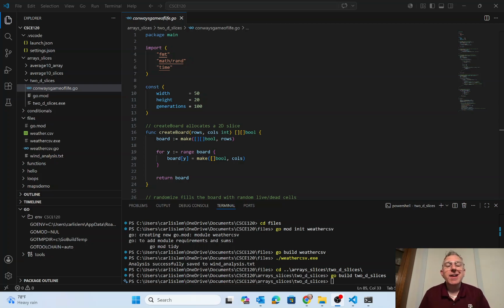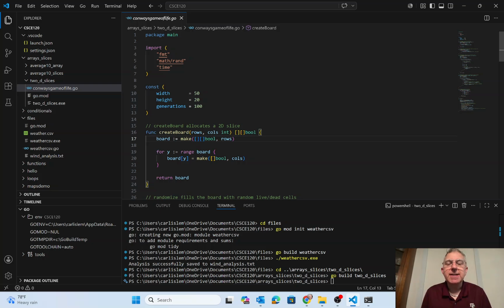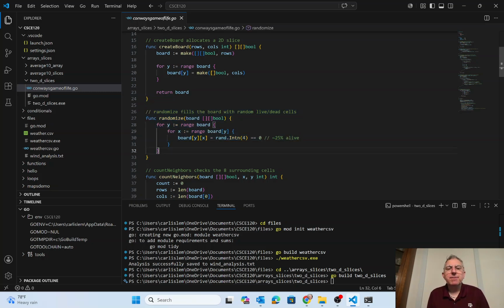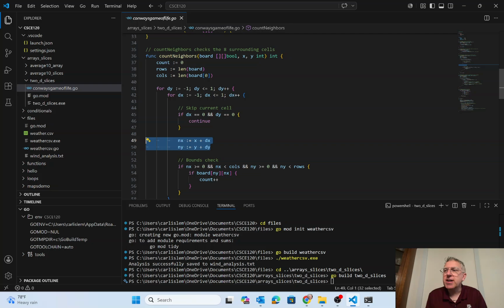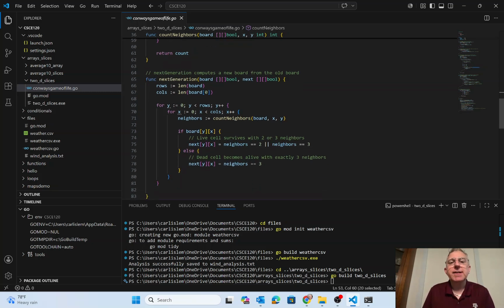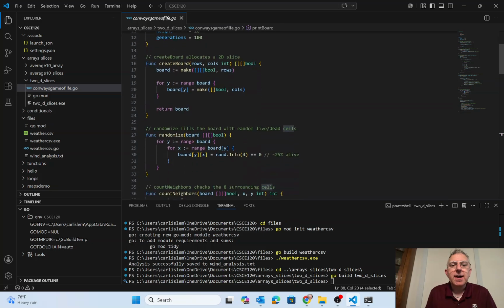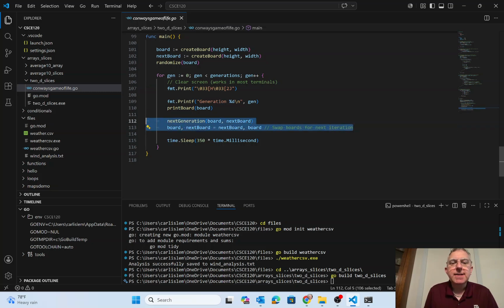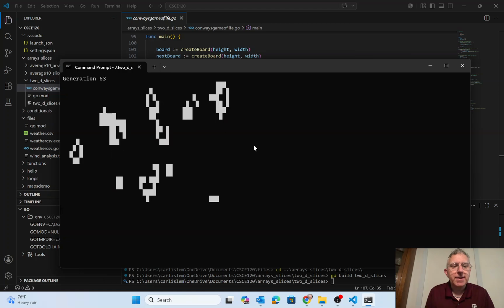Go two-d slices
Two dimensional slices in Go with Conway's Game of Life